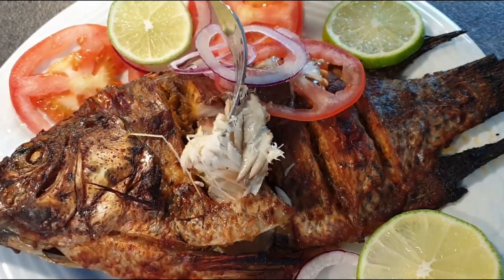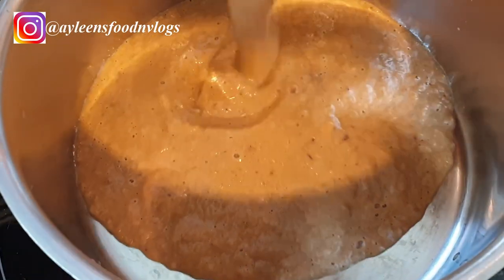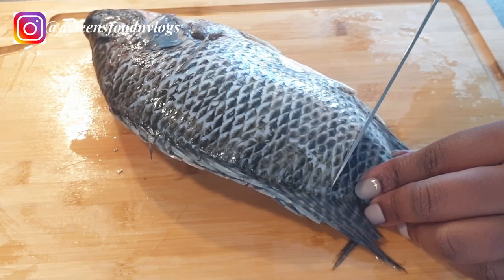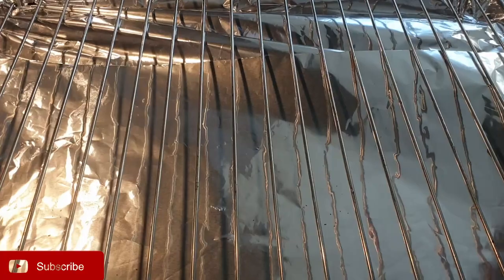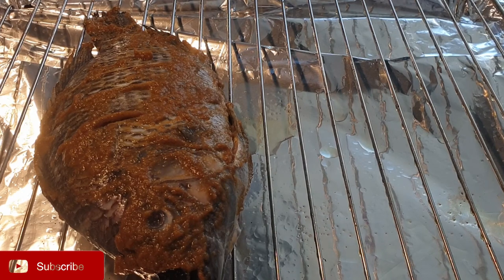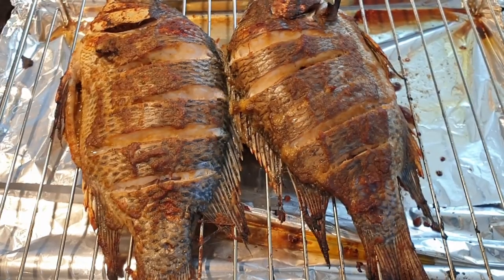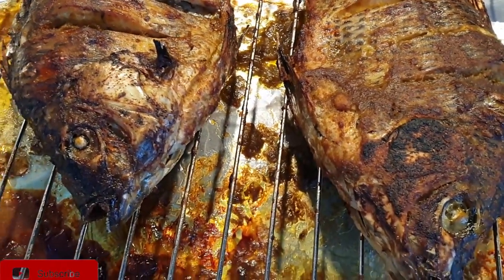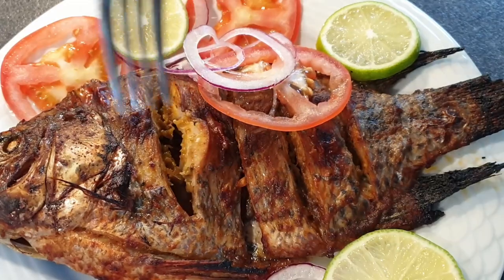How to Perfectly Grill Tilapia|| Oven Grilled Tilapia.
Tilapia Is one of the most delicious Fish enjoyed by many. You can Shallow Fry it, Deep Fry it, make Tilapia Stew or Grill it in the Oven or Charcoal . Today I will be showing you how to Grill it in your Oven. It was so tasty and juicy on the inside full of flavour.
INGREDIENTS:
2 Fish
1 Onion
3 Cloves Garlic
Piece of Ginger
1 Tbsp Paprika
Chilli optional
Rosemary Leaves
Olive/Vegetable oil.
Hope you Enjoy this recipe.